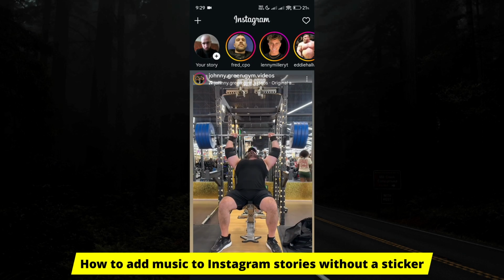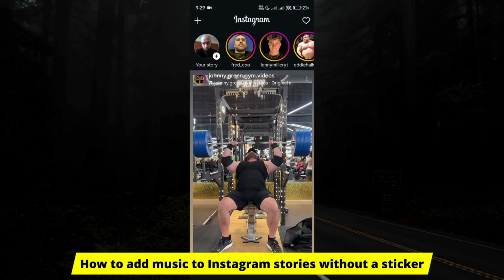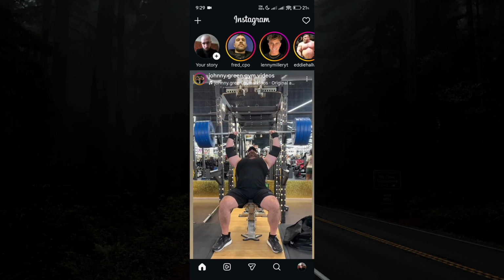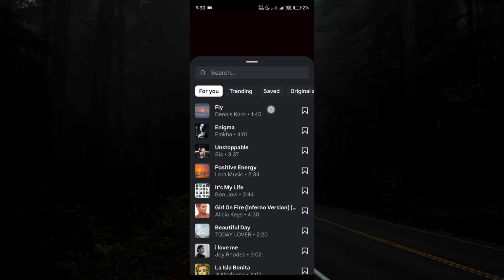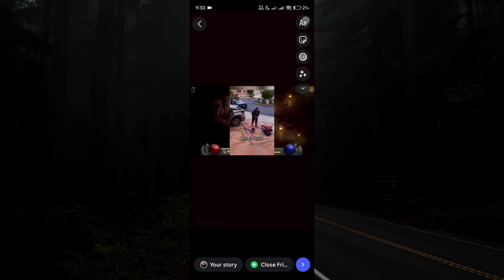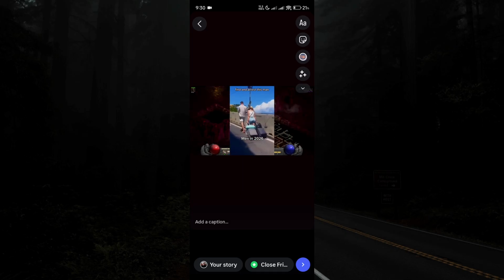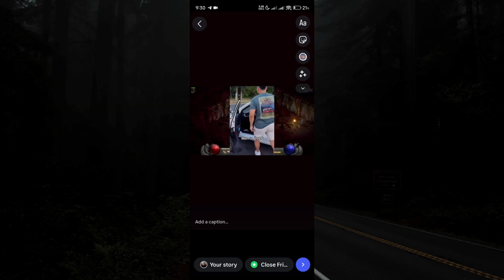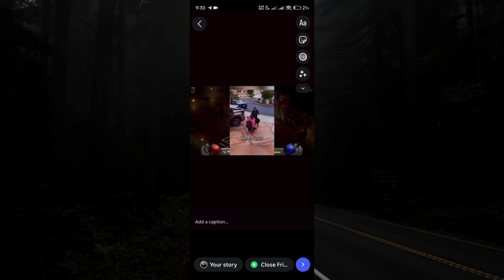How To Add Music To Instagram Stories Without a Sticker (Quick and Easy)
Learn how to add music to Instagram stories without the music sticker. This method helps you bypass limitations for your content.

Many creators look for ways to add music to Instagram stories when the standard music sticker is unavailable or restricted. This tutorial walks you through the exact steps to select your own audio track directly within the Instagram app interface. Whether you are dealing with region restrictions or specific account limitations, this workaround ensures your clips still have the audio you want.

By following this process, you can maintain creative control over your posts. We guide you through navigating the app, selecting your video file, and accessing the hidden audio selection menus to finalize your story. This approach is designed for anyone frustrated by the standard Instagram music sticker and looking for a reliable alternative.